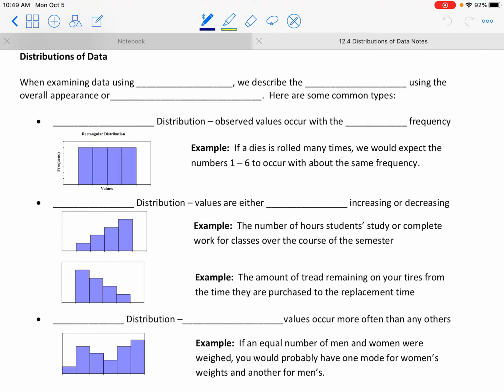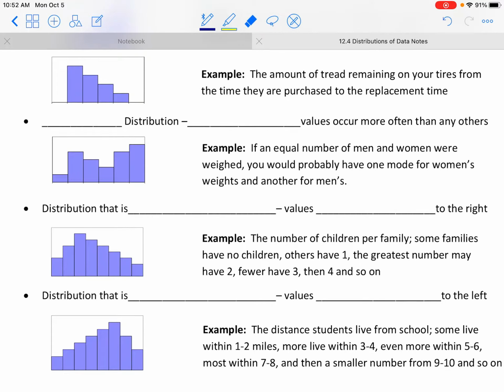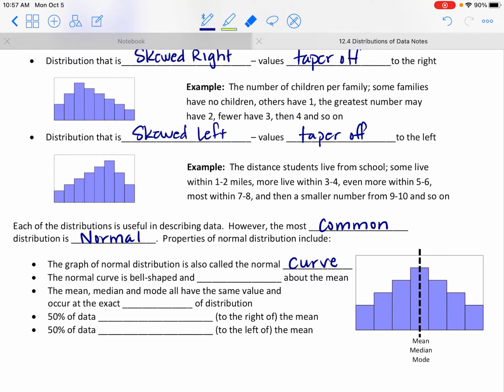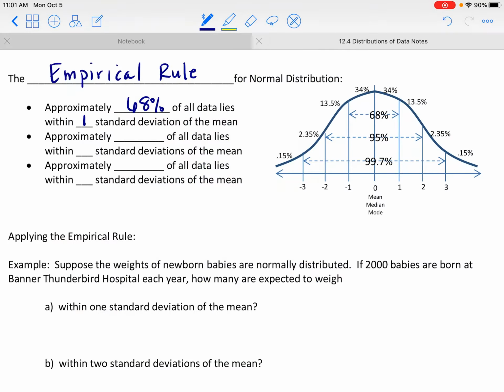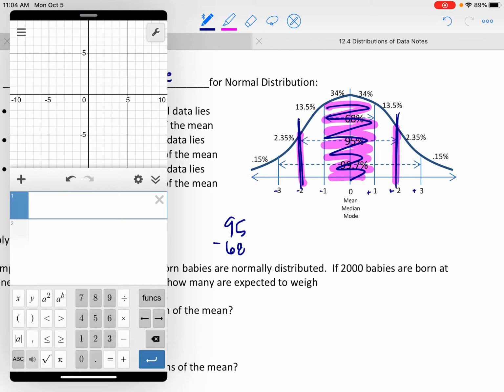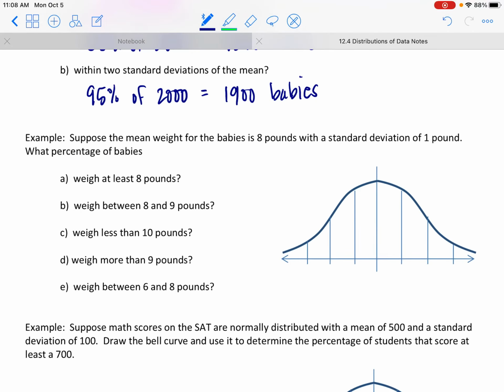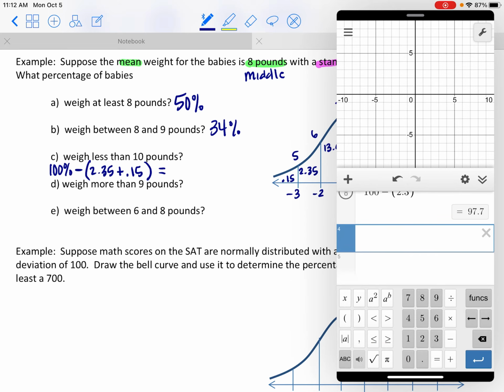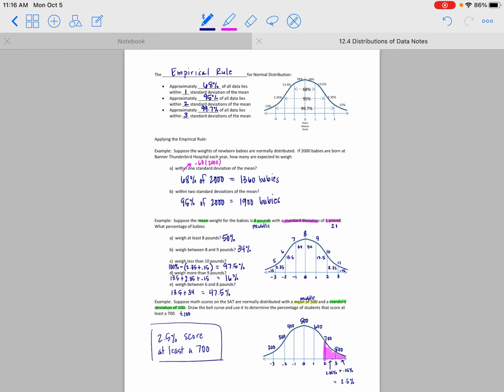Distributions of Data